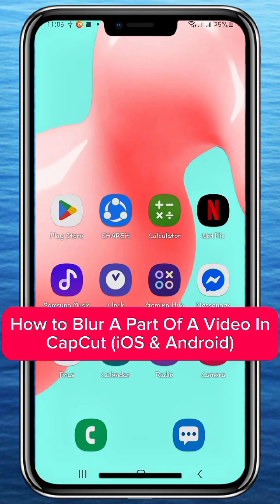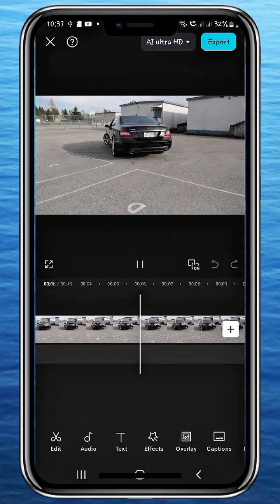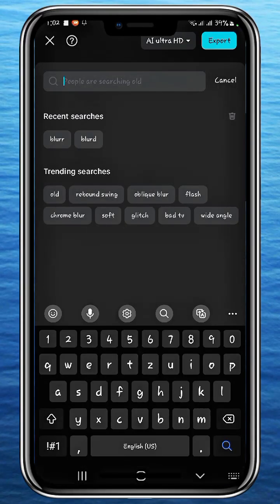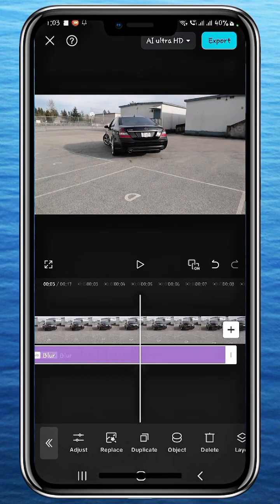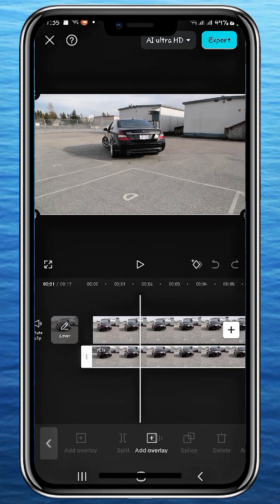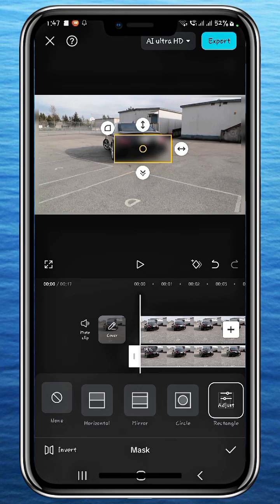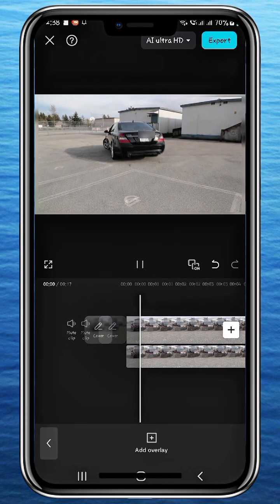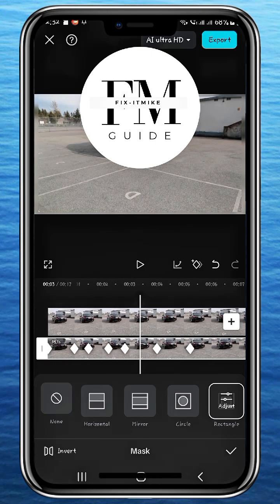How To Blur Part Of A Video In CapCut l CapCut Tutorials (iphone & Android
​ In this video, we’ll show you step-by-step how to blur a specific part of a video using CapCut on both iPhone and Android devices. Whether you’re looking to protect privacy, hide sensitive information, or add a creative touch, blurring parts of your video has never been easier. fix-itmike